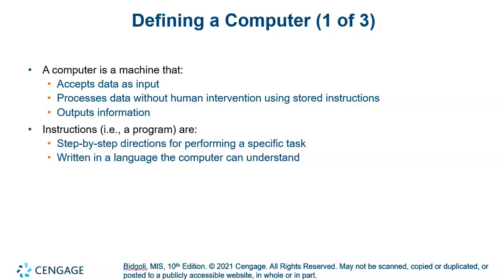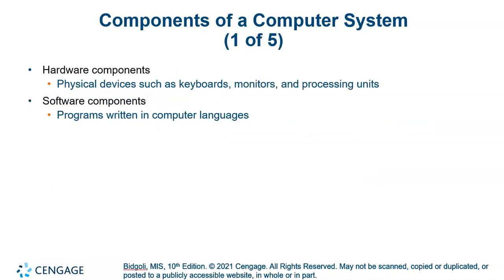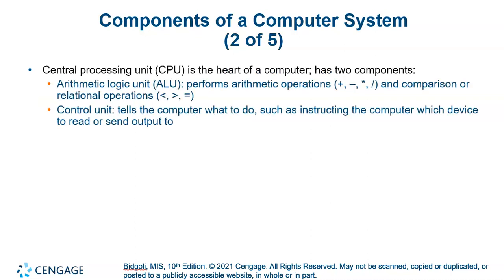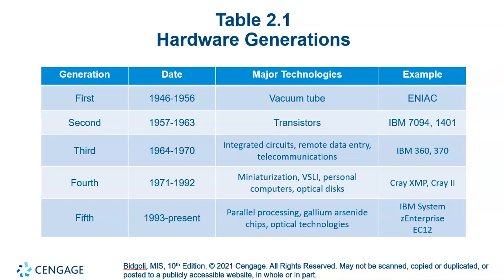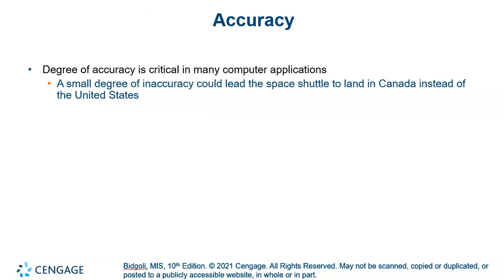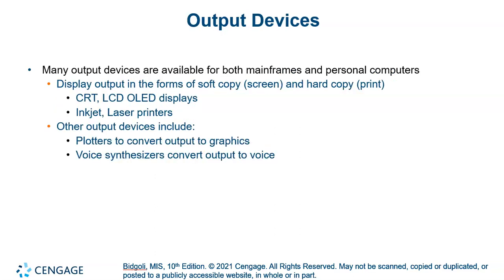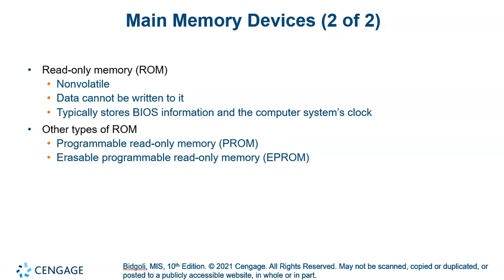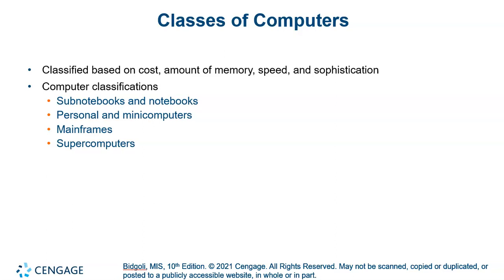MBA 525 Module 2